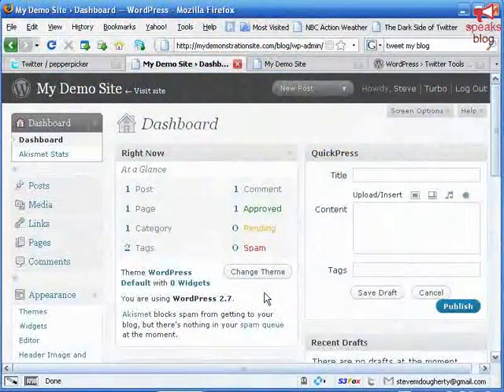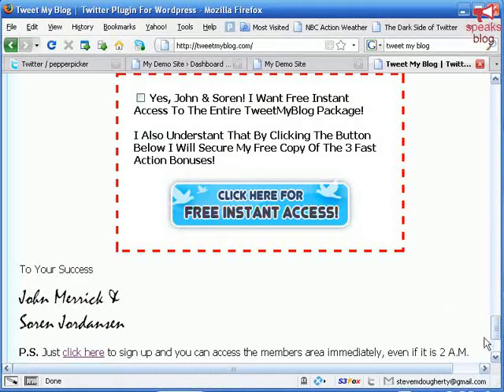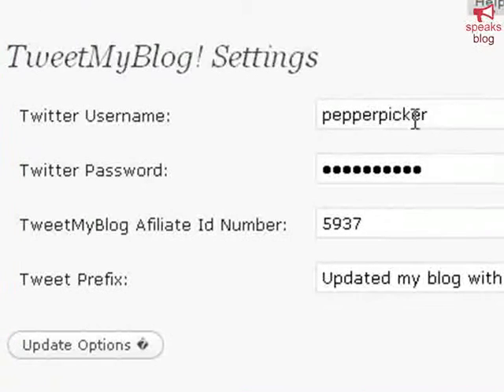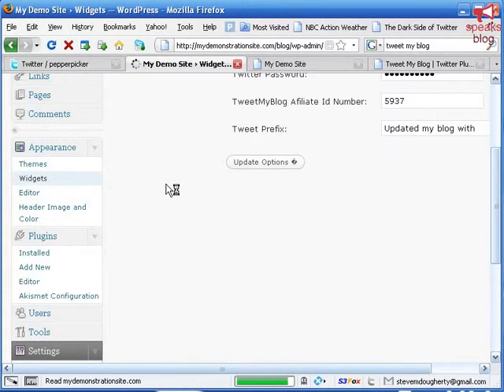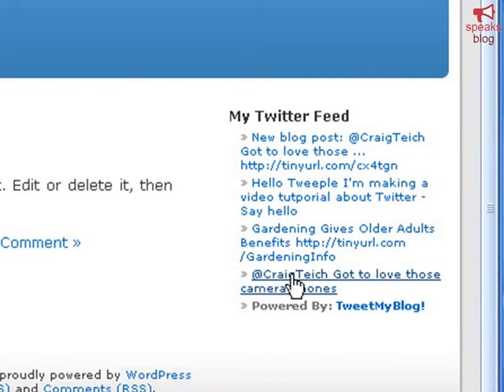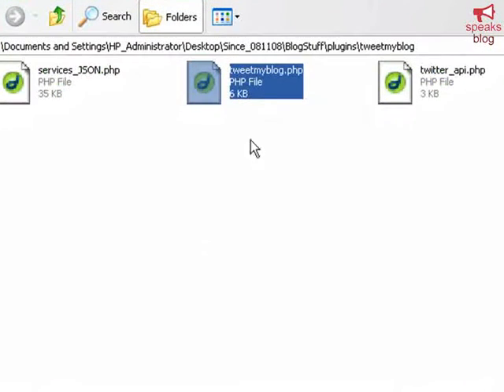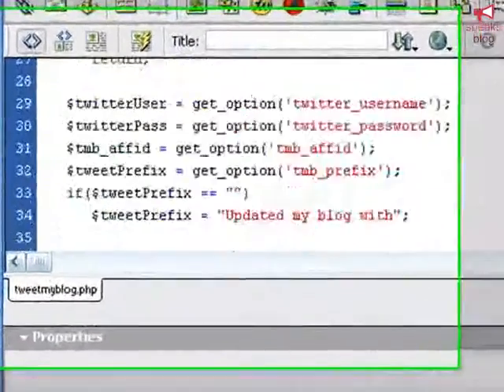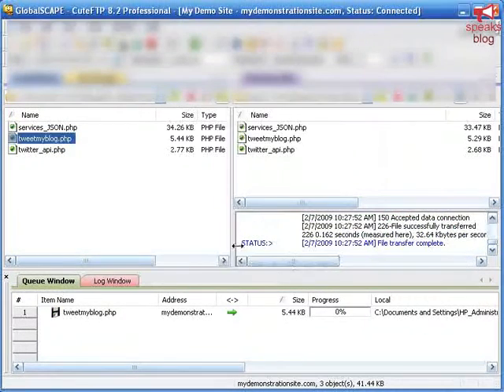22 Twitter and Blogging